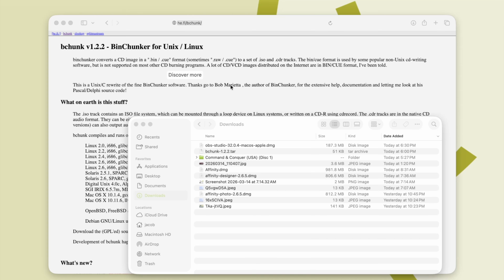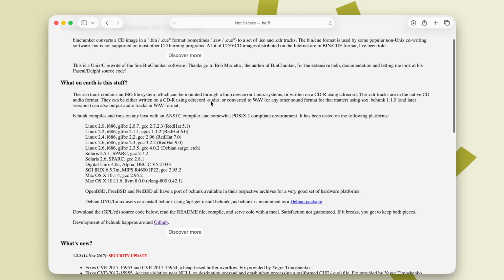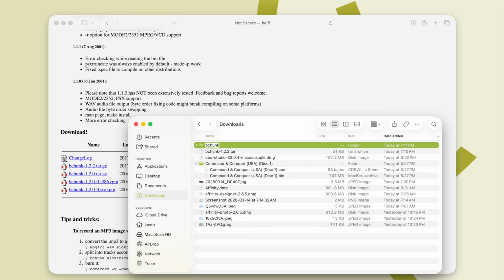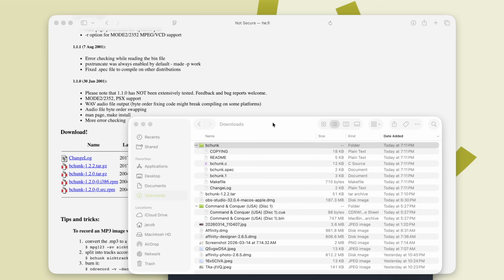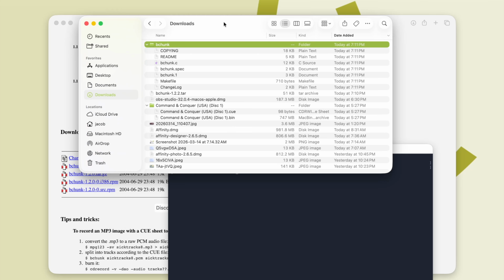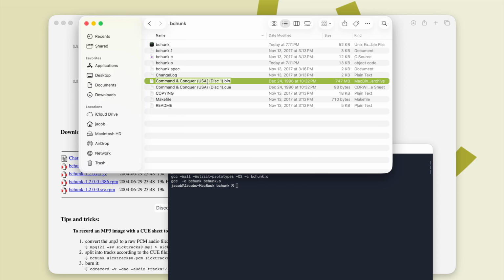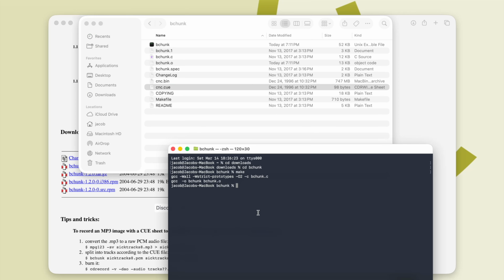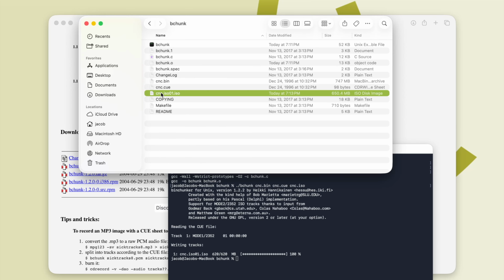How to convert .bin and .cue files to .iso in on Mac OS in 2026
This takes less than 5 minutes with no install.